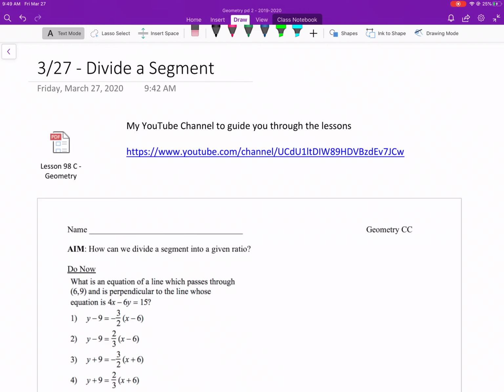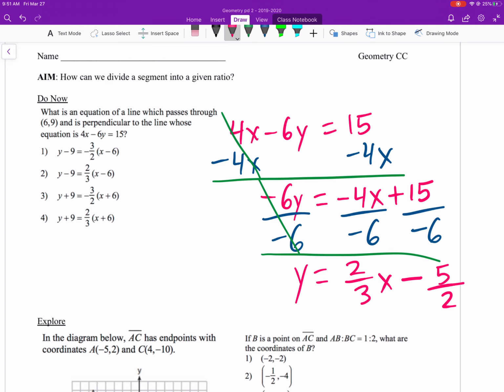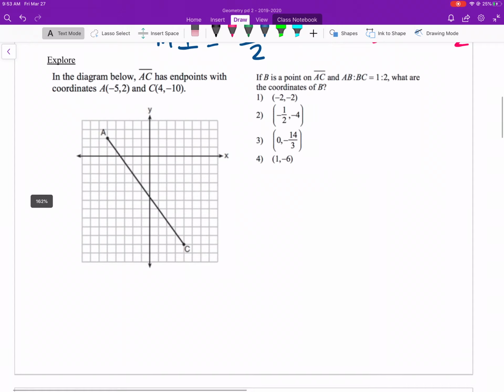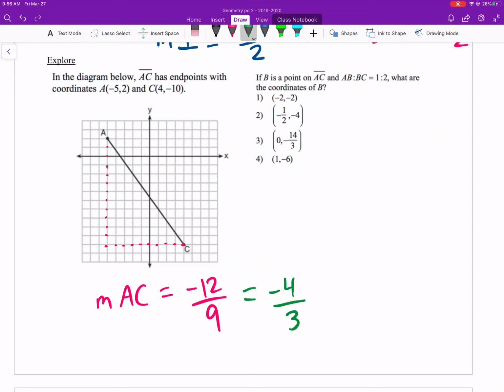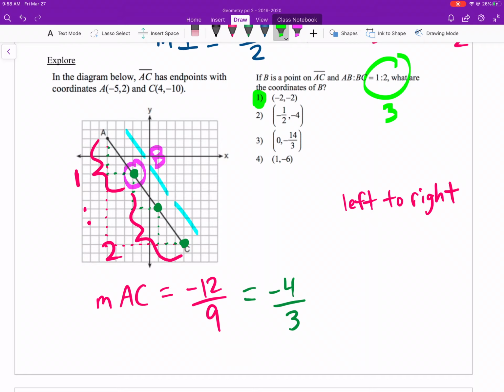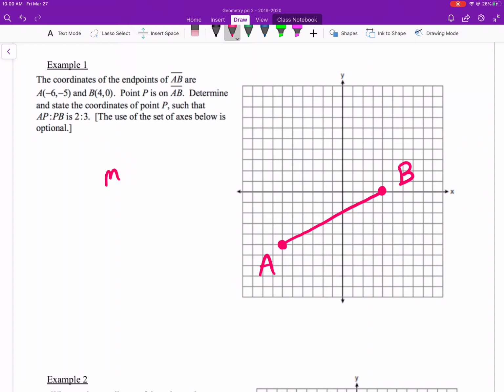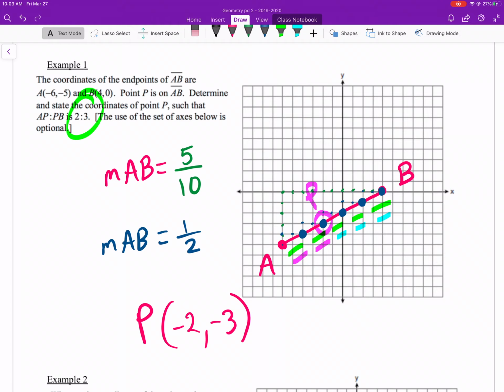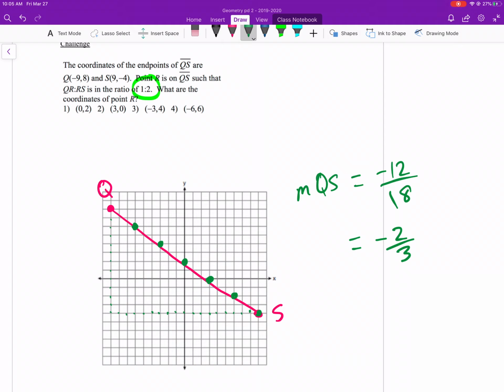3/27 - Divide a Segment